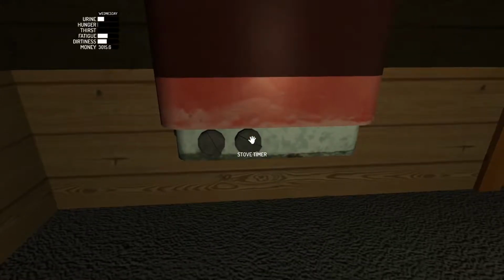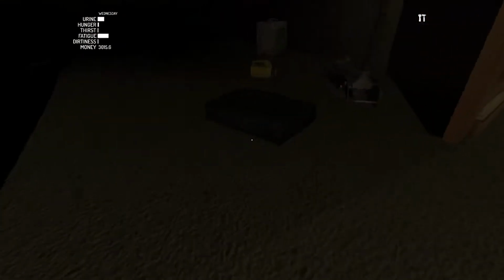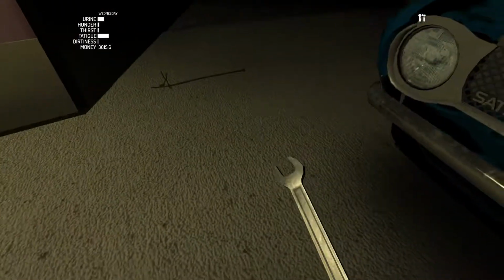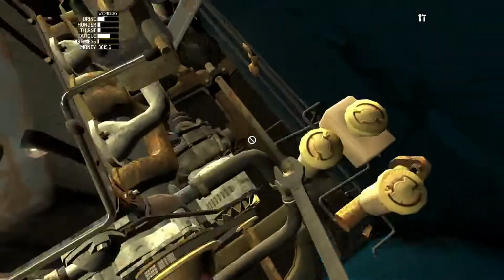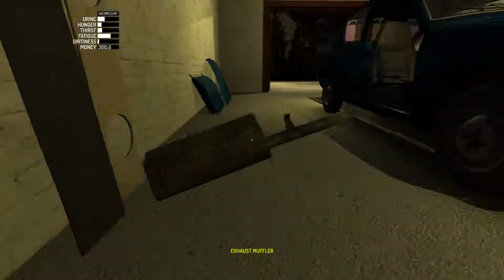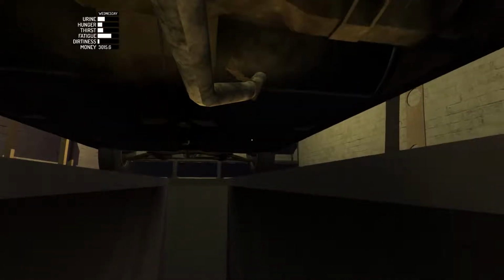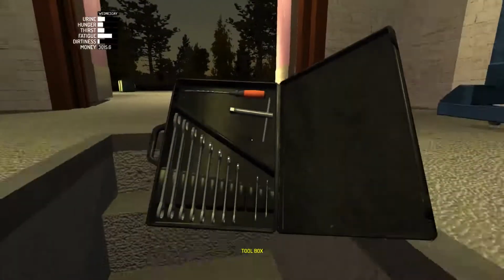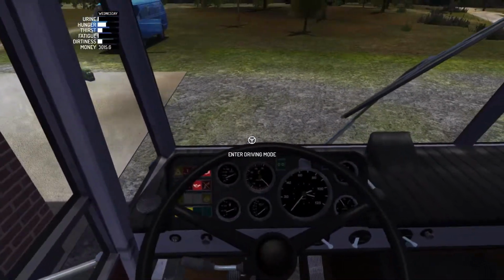My Summer Car - Part 6 - A tree ends it all!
**DESCRIPTION**

Episode 6 - Making some money and finishing the car until a tree gets in the way!